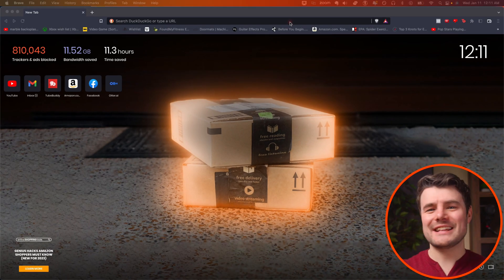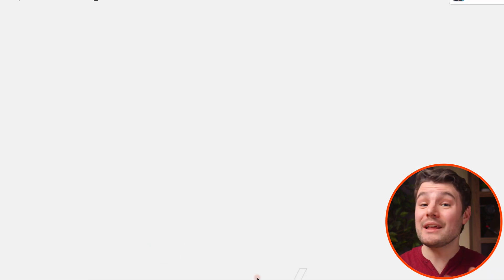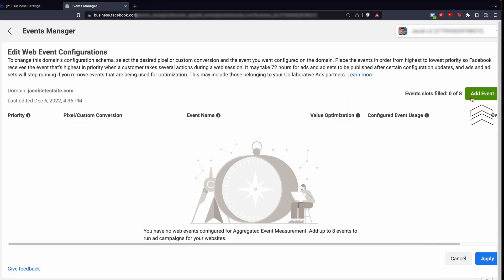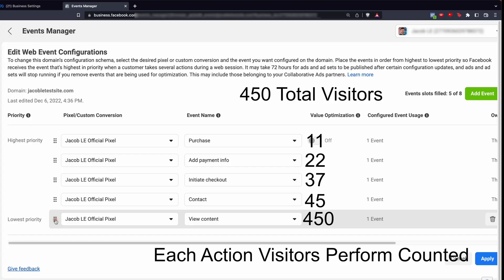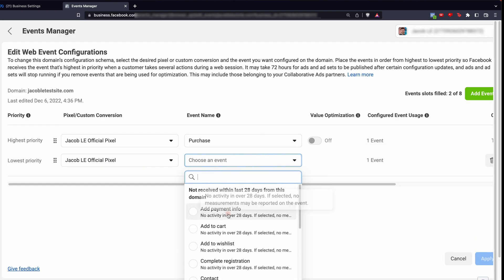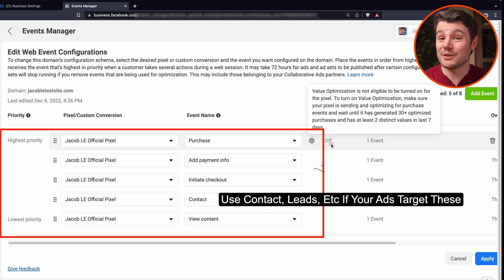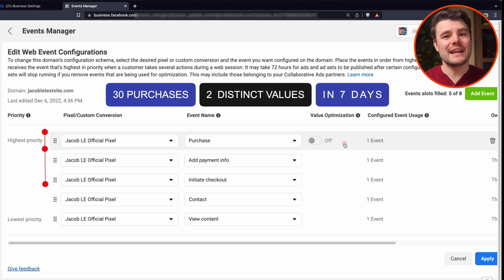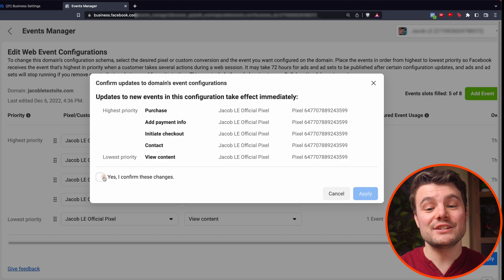Set Up Aggregated Event Measurement in Facebook Business